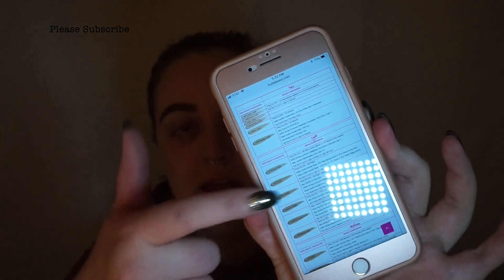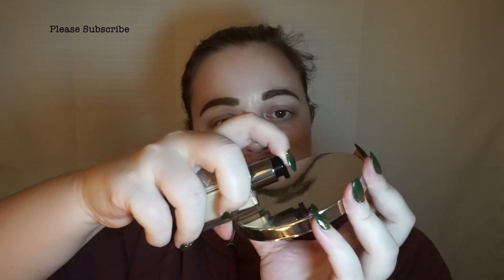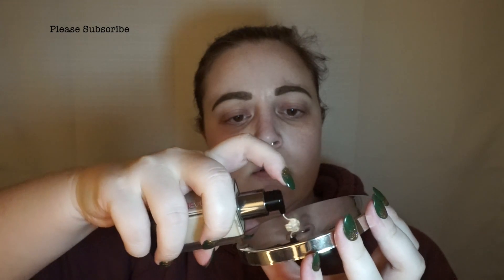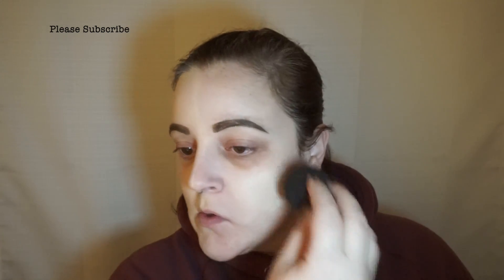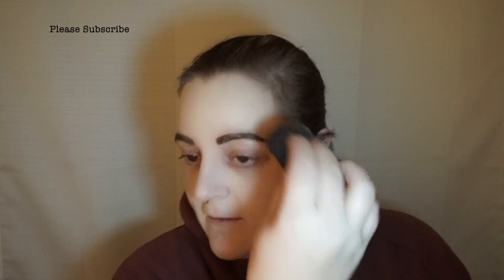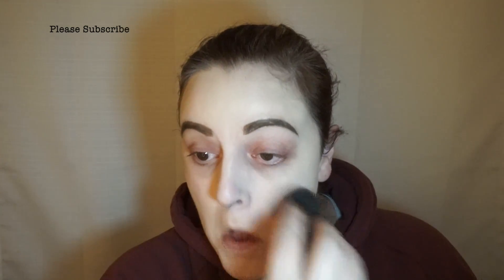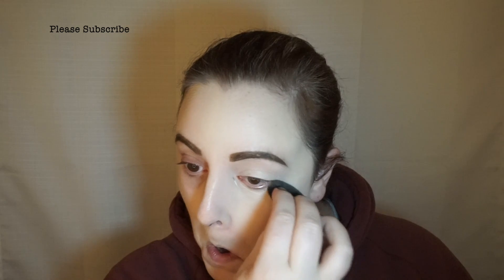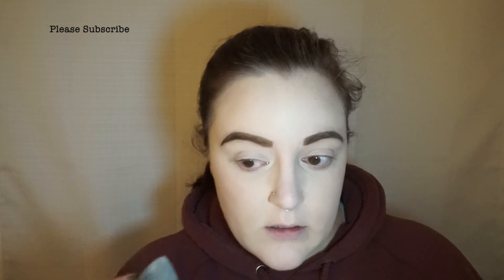HUDA fauxfilter foundation first impression and review